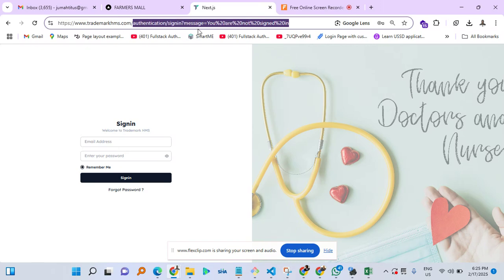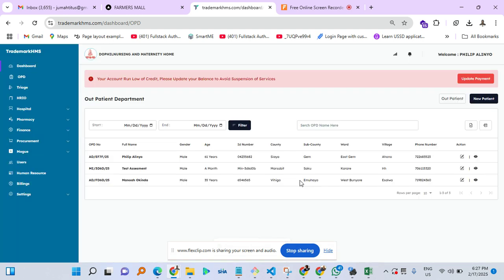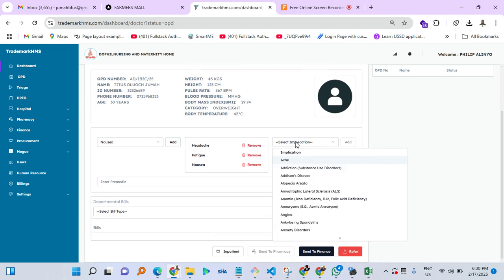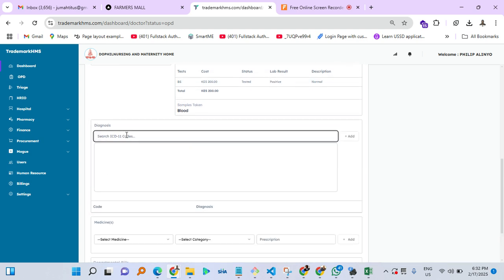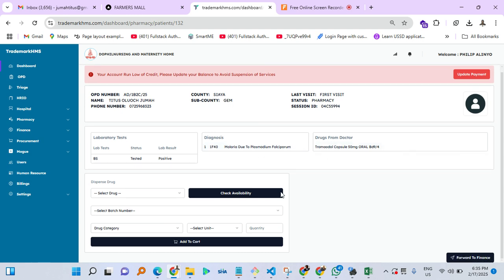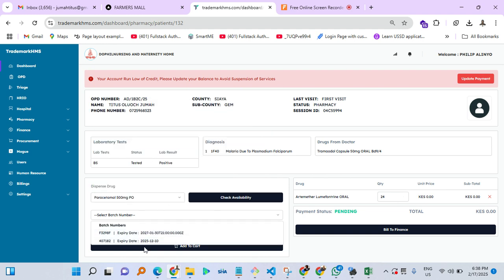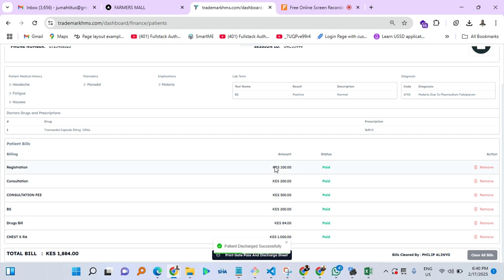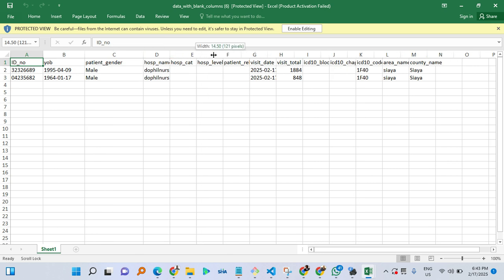System usage part 1